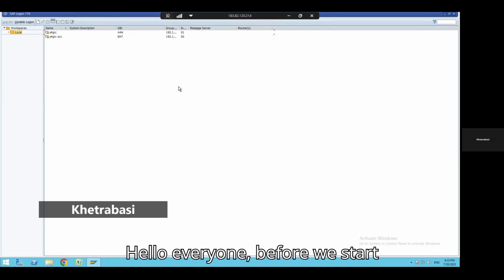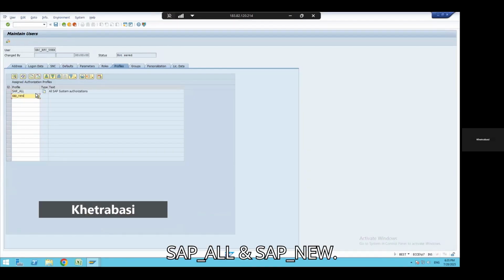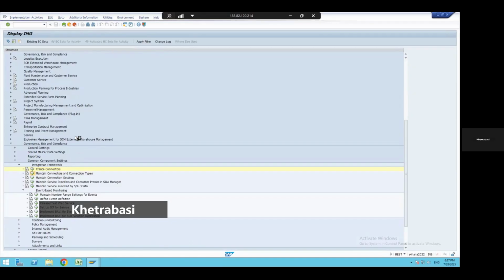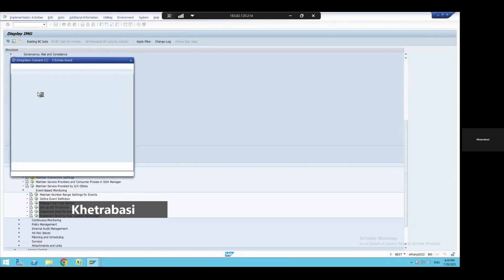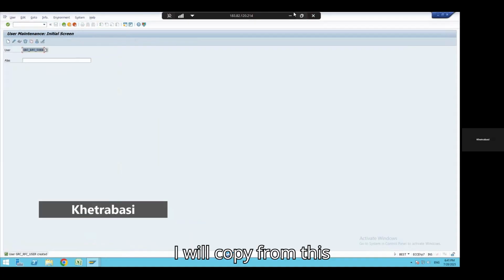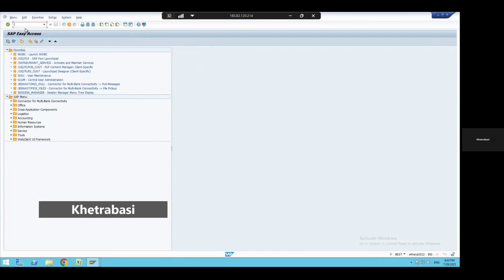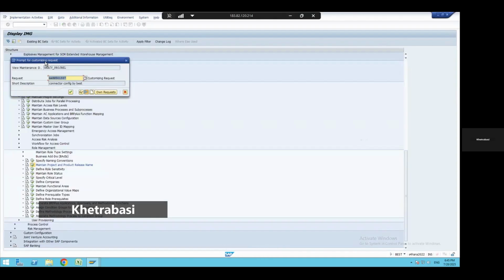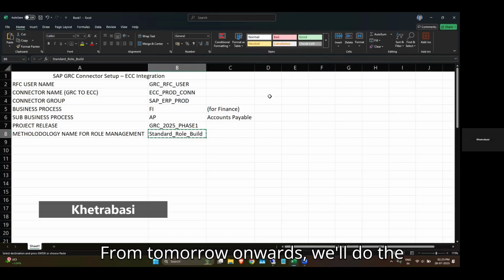SAP GRC Connector Configuration Step-by-Step | ARM, ARA, EAM, BRM Integration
Note: If I’m doing anything wrong here or following any bad practices, please feel free to correct me in the comments. I’m always open to learning and improving.

- My goal is to work with all four major components of SAP GRC: ARM (Access Request Management), EAM (Emergency Access Management), BRM (Business Role Management), and ARA (Access Risk Analysis).

- To make these modules work properly, we first need to complete a set of basic but critical system configurations — and that’s exactly what I’ve done and shown in my video. Below file contains the explanations of each concepts which didn't explained in video.

Summary
All the above configurations are crucial for setting up a fully functional GRC environment that can:
- Perform risk analysis
- Handle access provisioning
- Support EAM, BRM, ARM, ARA modules properly
This makes your GRC system smart enough to talk to multiple SAP systems and manage security effectively.

I’ll be happy to help! And yes, don’t forget to check out the video I recorded for the actual config steps.

hashtag#SAPGRC hashtag#SAPSecurity hashtag#AccessControl hashtag#ConnectorConfiguration hashtag#ABAP hashtag#GRCIntegration
hashtag#SAP hashtag#SAPGRC hashtag#SAPSecurity hashtag#ABAP hashtag#ERP hashtag#SAPFresher hashtag#LearningJourney hashtag#SAP hashtag#SAPLearning hashtag#SAPCareer hashtag#SAPFreshers hashtag#SAPForBeginners hashtag#LearnSAP hashtag#SAPTraining hashtag#SAPSecurity hashtag#SAPAuthorization hashtag#SAPAccessControl hashtag#UserAccessManagement hashtag#SAPRoles hashtag#AuthorizationObjects hashtag#SAPGRC hashtag#GRC hashtag#AccessRiskAnalysis hashtag#AccessControl hashtag#SoD hashtag#FirefighterID hashtag#RiskManagement hashtag#SAPCompliance hashtag#SAP_ALL hashtag#SAP_NEW hashtag#STCODE hashtag#STABUDIS hashtag#STABUNAM hashtag#SUSERAGR hashtag#SUSERGRP hashtag#AuthorizationChecks hashtag#SAPJobs hashtag#EntryLevelSAP hashtag#SAPConsultant hashtag#RecruitersWelcome hashtag#SAPCommunity hashtag#SAPLandscape